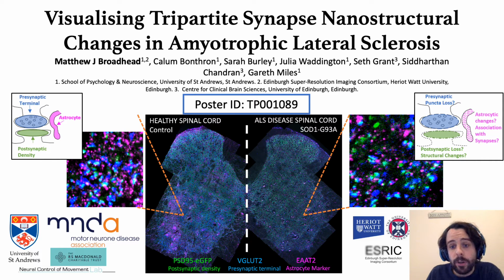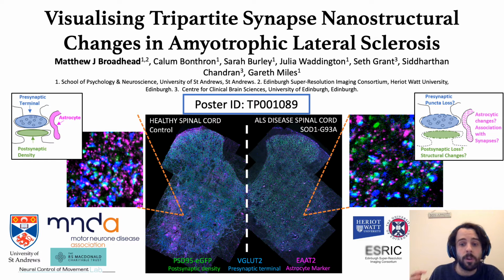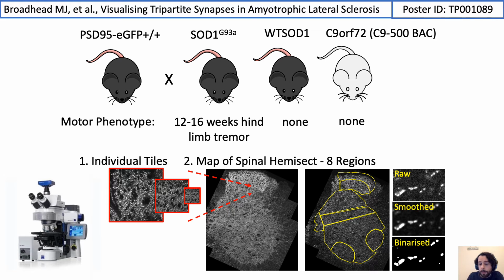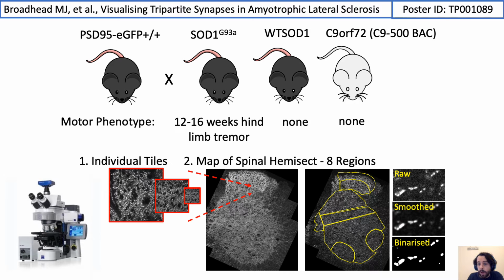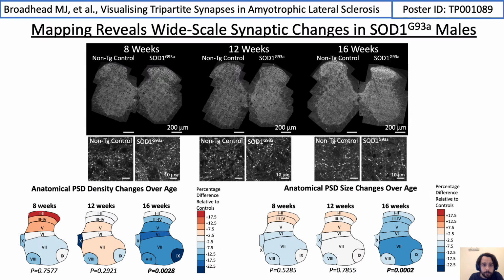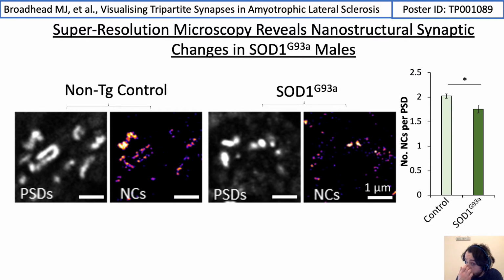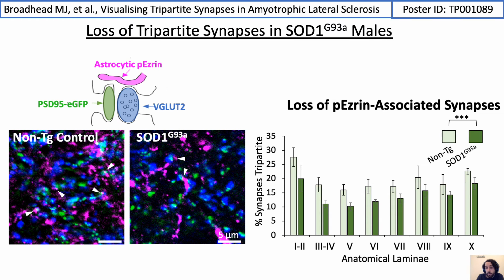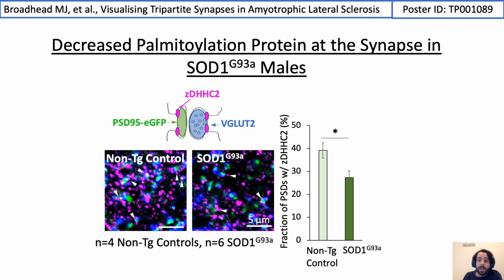BNA 2021, Broadhead, Visualising Synapses in ALS, TP001089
This short talk shows some of the work I have been performing by investigating changes in tripartite synapses in the spinal cord in Amyotrophic Lateral Sclerosis. This presentation goes alongside my poster presentation for the BNA, 2021